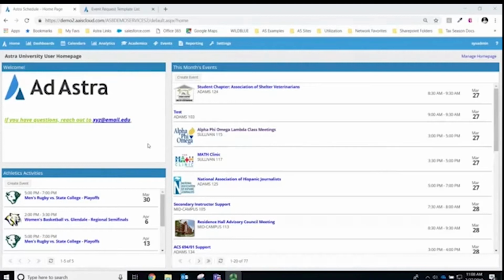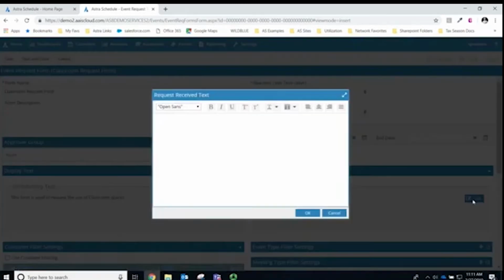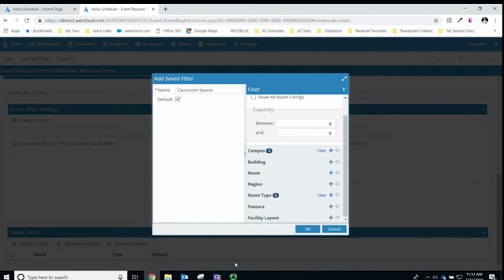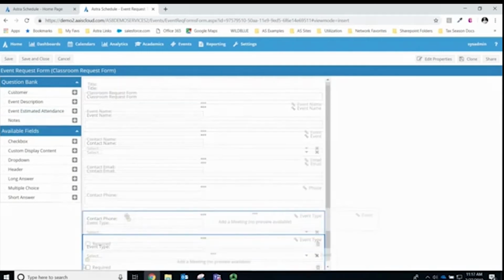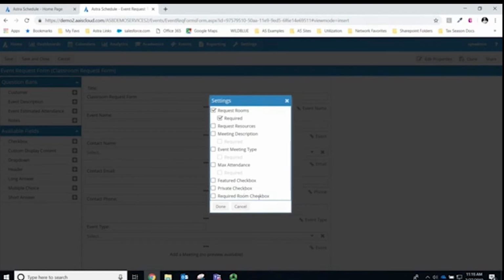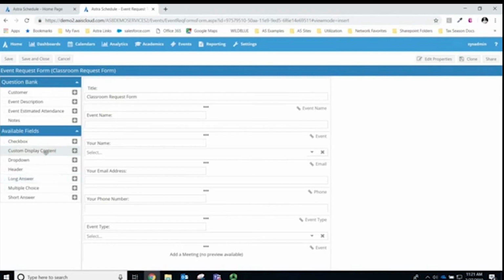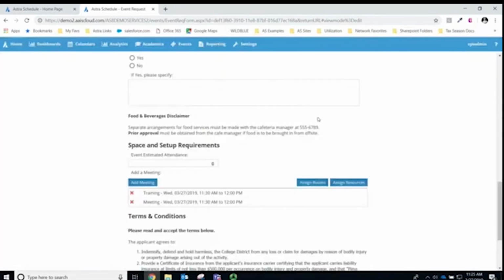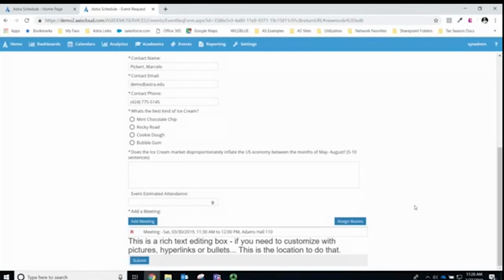Event Request Forms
Learn how to complete event request forms.